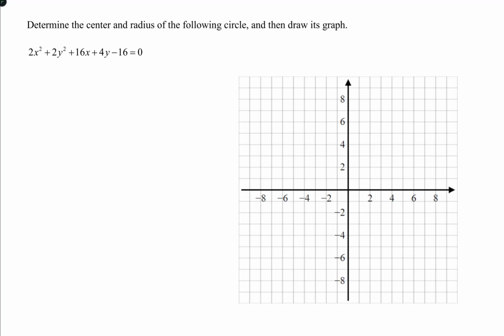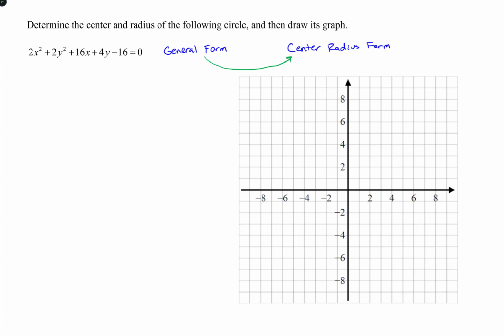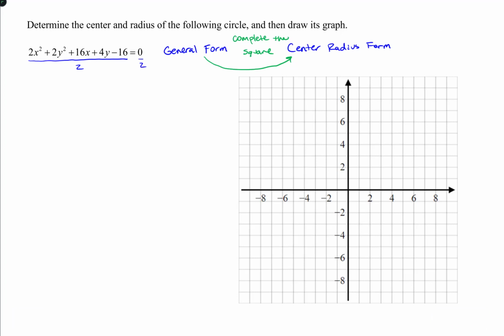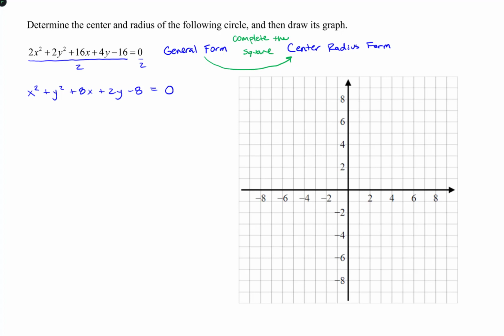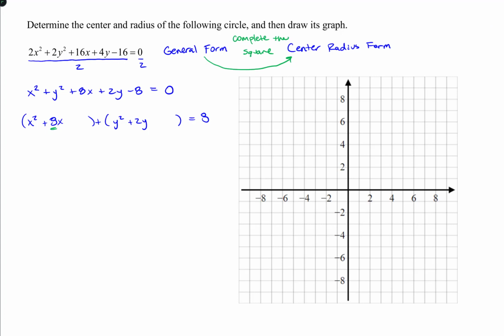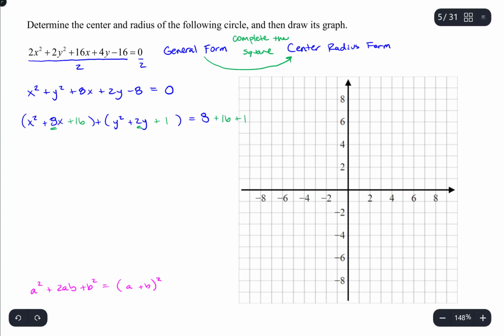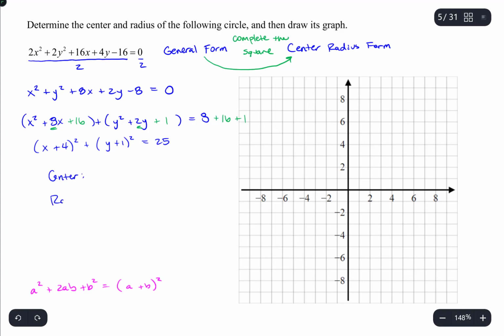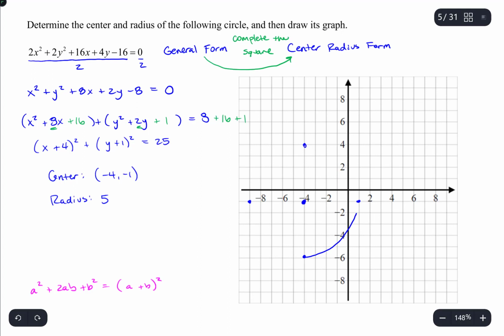Circles: Determine Center and Radius: General Form